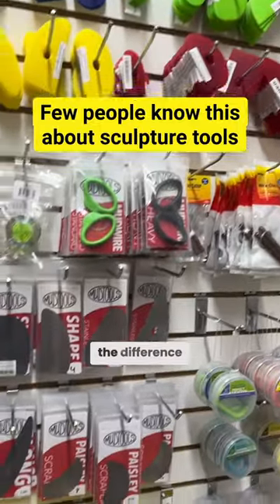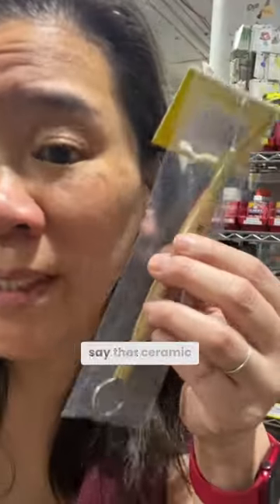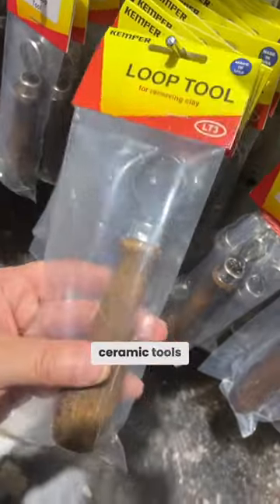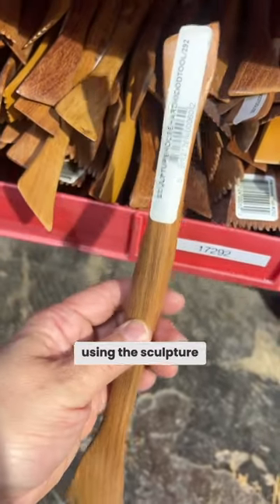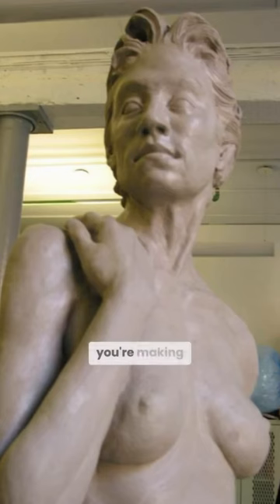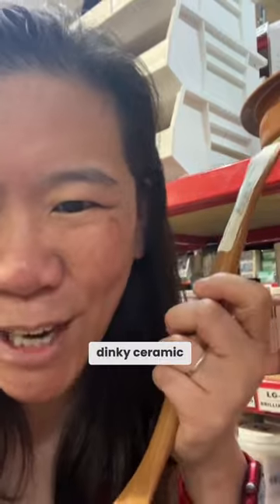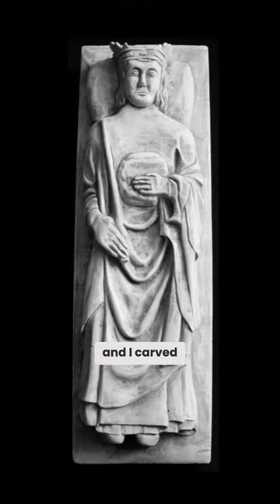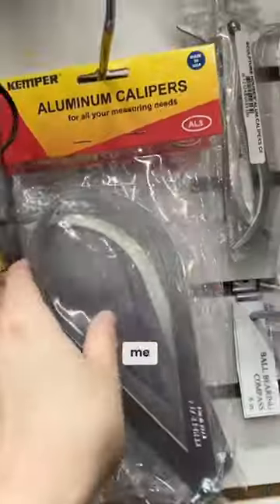Sculpture Tools vs. Ceramic Tools, What are the Differences?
I don’t have any plans to sculpt a life size figure any time soon, (that was from my MFA days) but boy do these sculpture tools put plans into my head 😂! xoxo Prof Lieu

• Portfolio critiques
• Artist calls

• 3 hour live work & critique session

• Pro development
• Portfolio critiques

👂AUDIO EQUIPMENT
96 Pack Acoustic Panels Studio Foam Wedges 1" X 12" X 12"